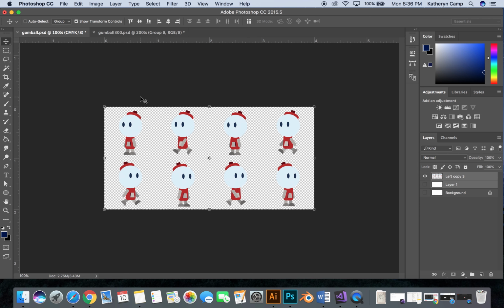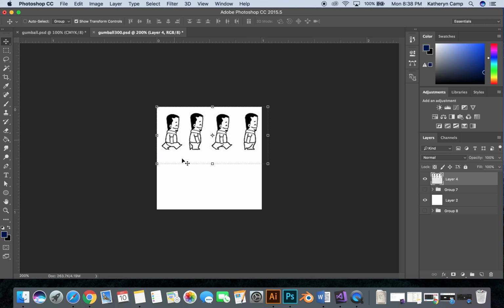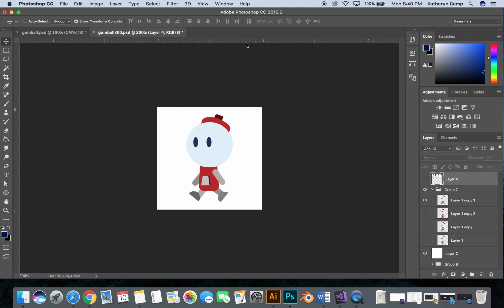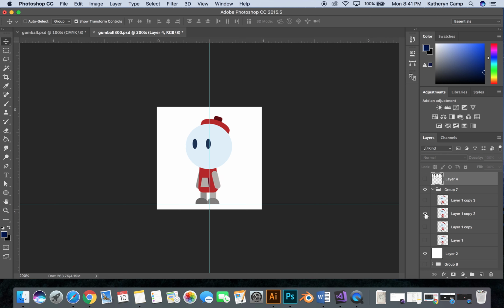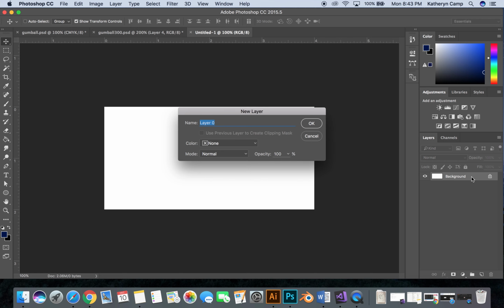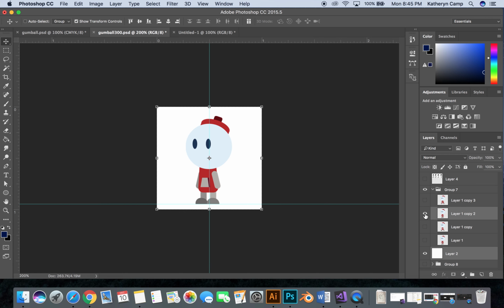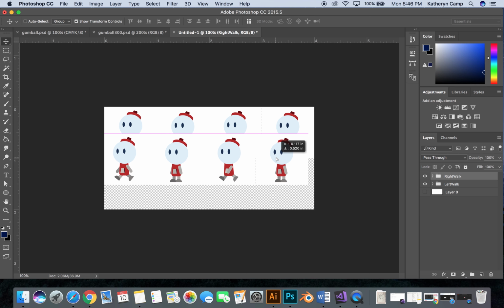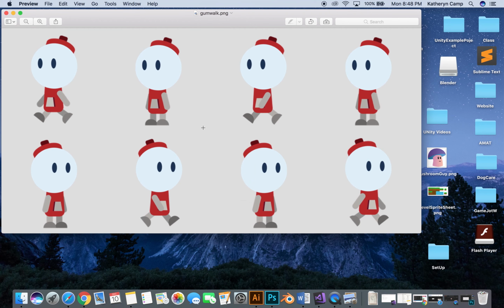Creating a Character Sprite Sheet